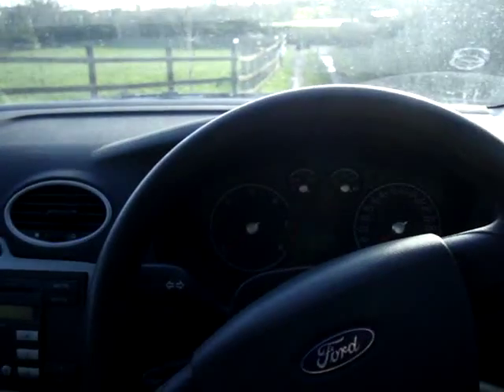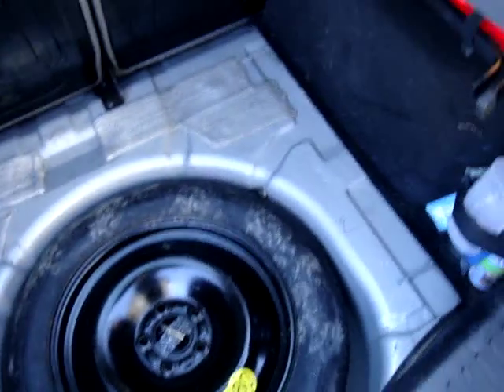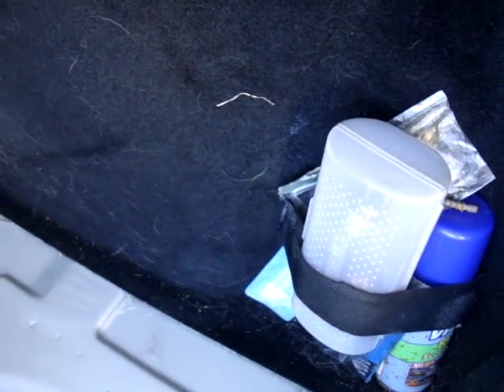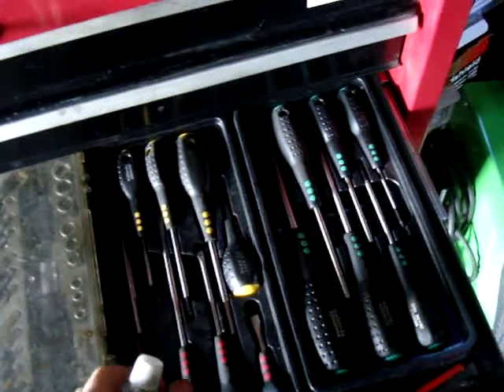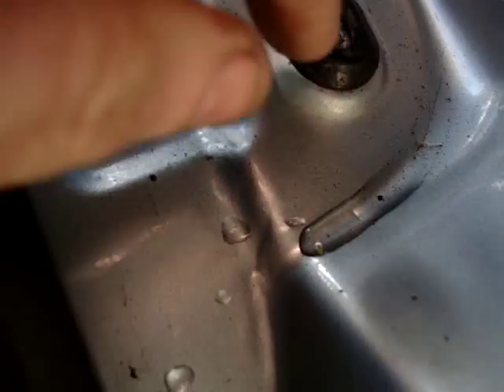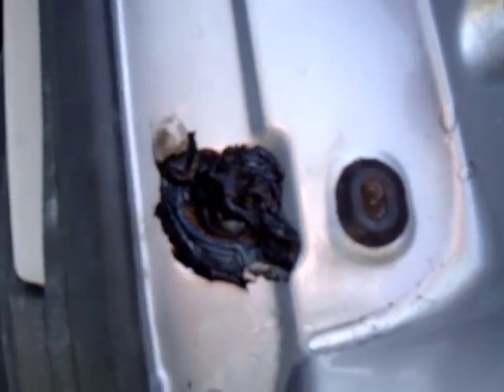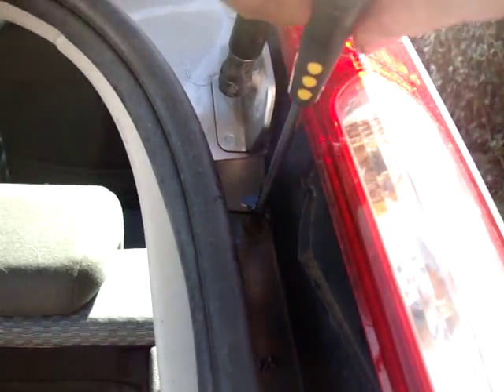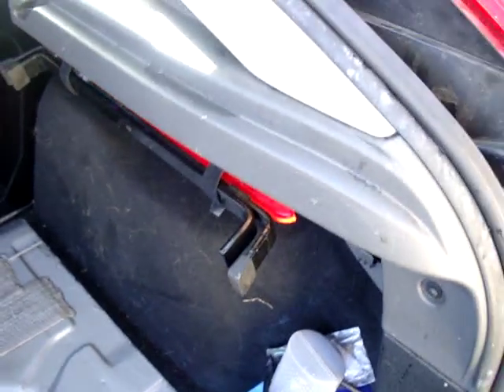The focus leeks.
Fixing a bad leek in the boot of my Ford Focus.